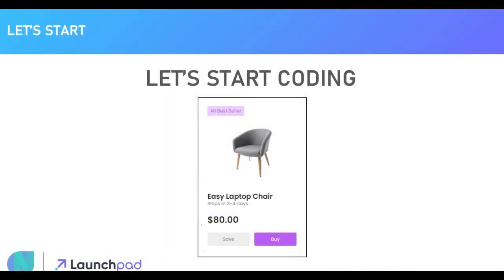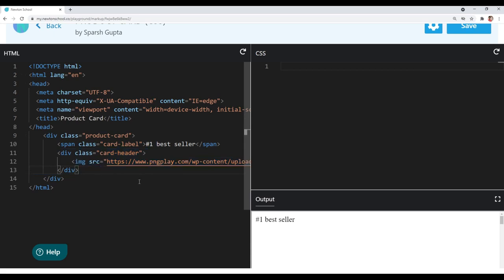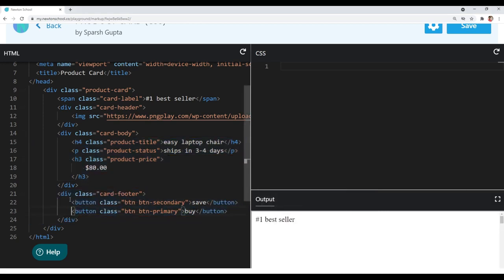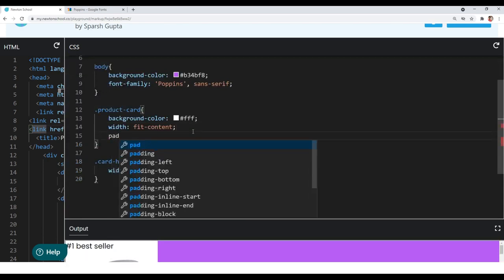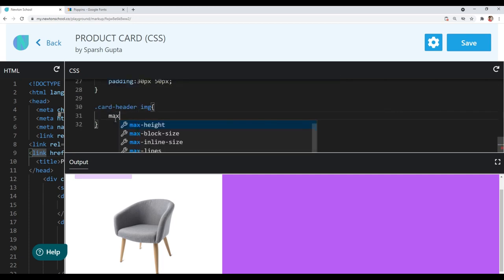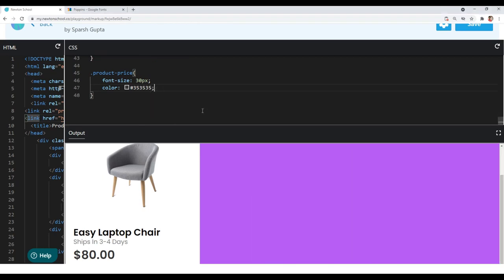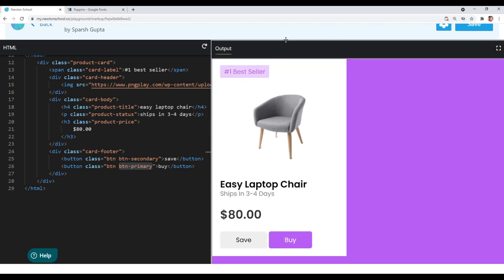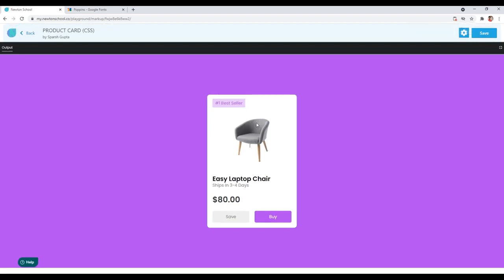How To Create Product Card Using HTML & CSS | Newton School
Best Tech Jobs in Market | Package ₹5- 40 Lakhs worth JOB CTC | Jobs 2022

Newton school is an online Edtech organisation providing the highest-rated FULL STACK DEVELOPMENT PROGRAM for professionals, graduates.